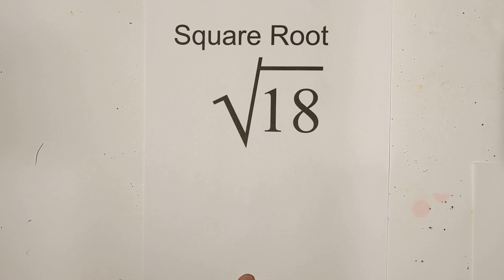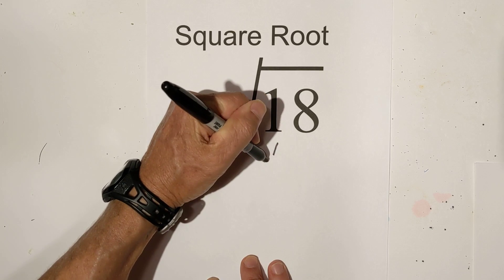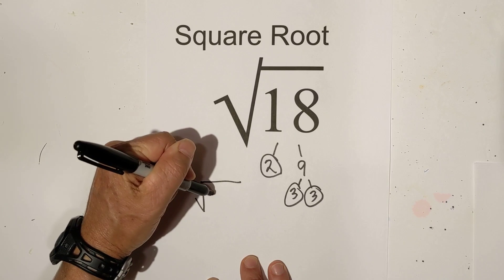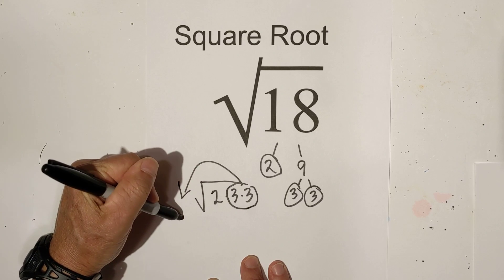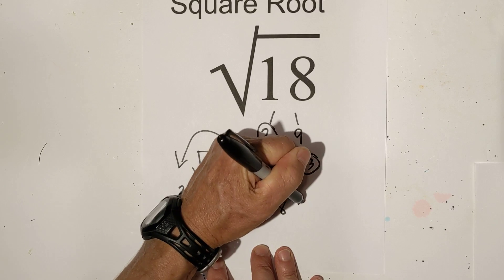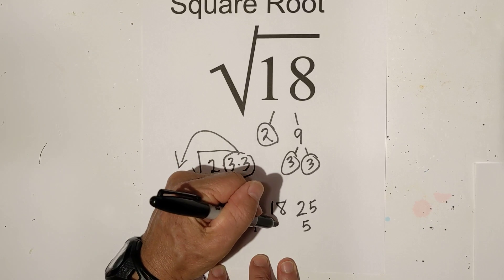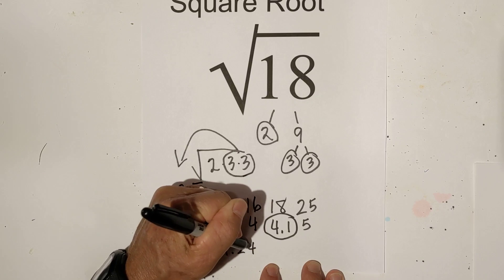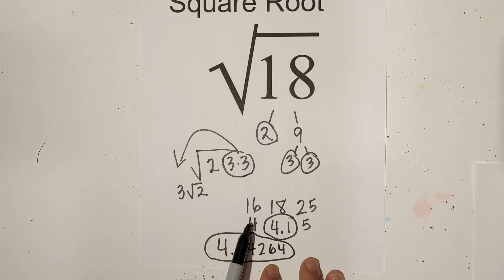Square root of 18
Learn how to simplify the square root of 18 plus how to estimate the square root of 18 and the decimal value.